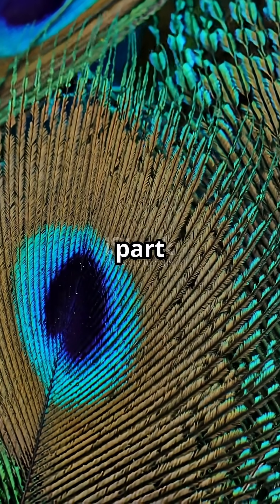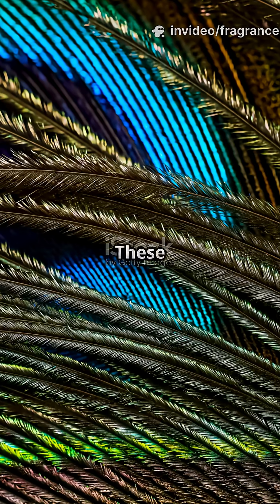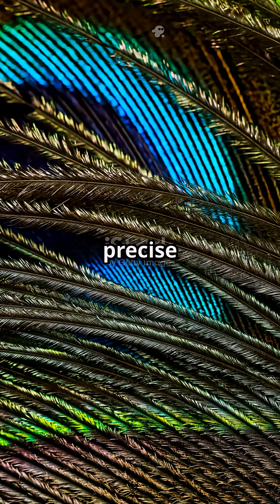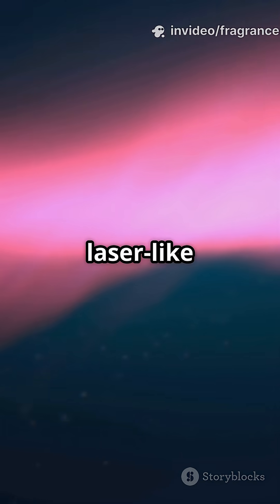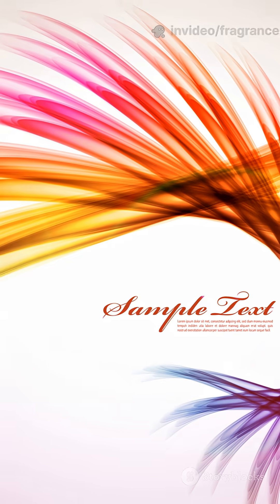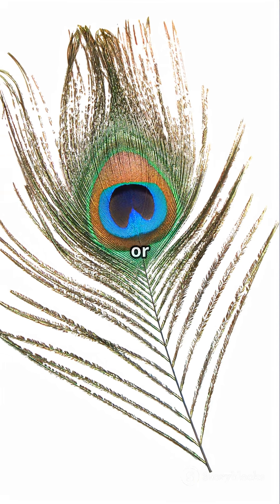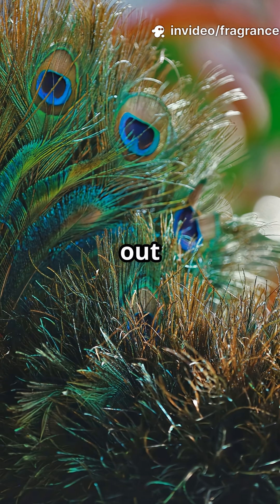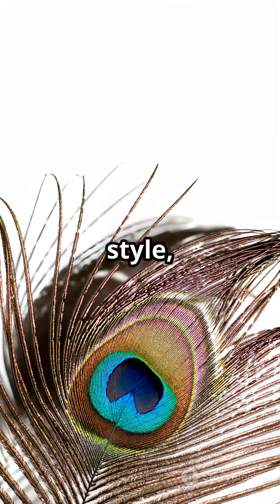The Science of Peacock Feathers (vs. Laser Technology)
Scientists have discovered that peacock feathers aren’t just beautiful—they can actually emit laser-like beams thanks to their nanostructures. Discover how nature’s design is inspiring the future of light technology in this quick science explainer!